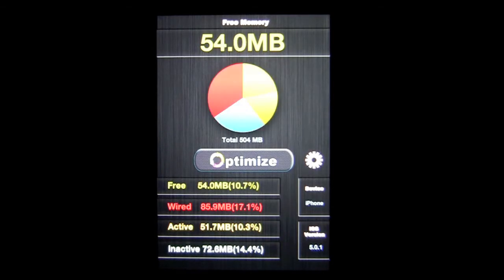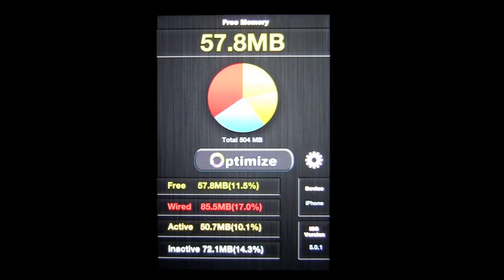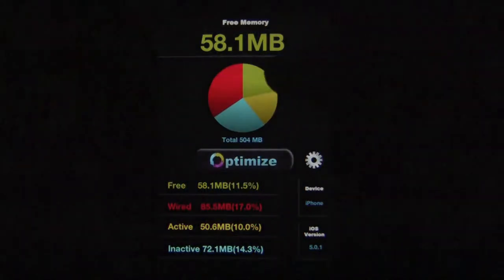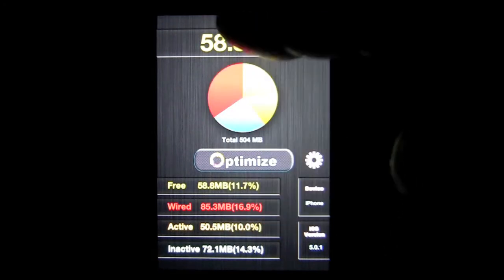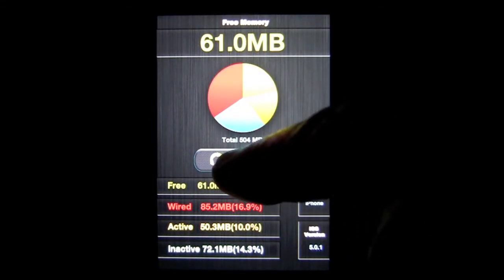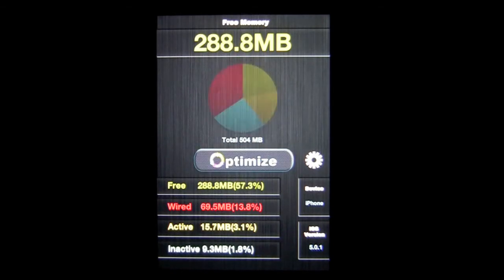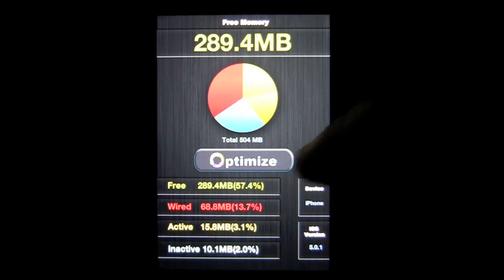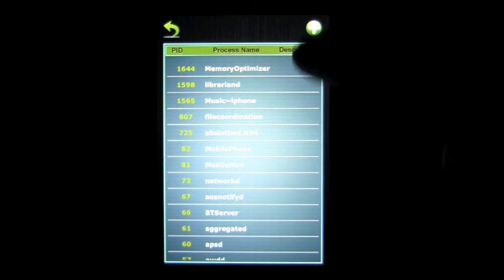Ram Doctor iPhone App Review - CrazyMikesapps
RAM Doctor iPhone App Details
Title:  RAM Doctor
Price: $0.99
Size: 5.5 MB
Category: Utilities
Developer: Zeeplox
Store:  iTunes App Store

RAM Doctor iPhone App Developers Description

iOS iPhone
Optimizing your iPhone's memory means faster apps and smoother game play. RAM Doctor frees wasted memory in your device and so prevents your other apps from slowing down.

Are you also experience random crashes when playing certain games or opening some apps? Then RAM Doctor is the application that can help you free up memory before running those apps that crashes due to insufficient memory on your device.

You'll be surprised at how much faster your iPhone is after running just one round of Optimization!

If you're using an app and your device freezes for several seconds, it could be because it's busy freeing memory.

--- Instructions ---

1. Before running other apps, open RAM Doctor
2. Click on the "Optimize" button.
3. Wait for it to clean up and optimize your device's memory.
4. Run your other apps.
5. You can also take a look at what processes are being run by touching the gear icon.

--- Features ---

✔ Clean, Free and Optimize your iPhone's memory.
✔ System Process Monitor
✔ Detail breakdown of memory status: Free, Inactive, Active and Wired.
✔ Easy to use UI, nothing can go wrong.